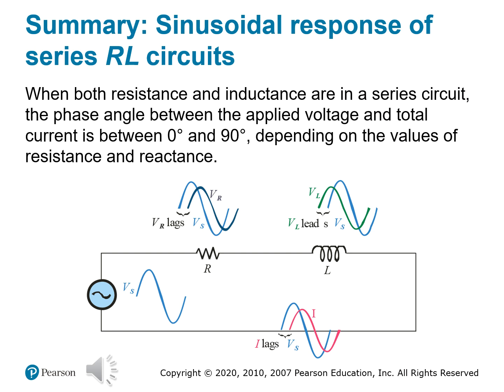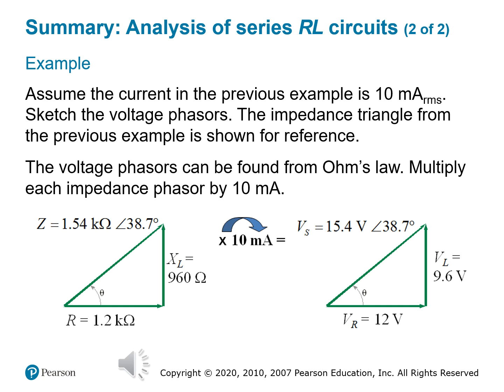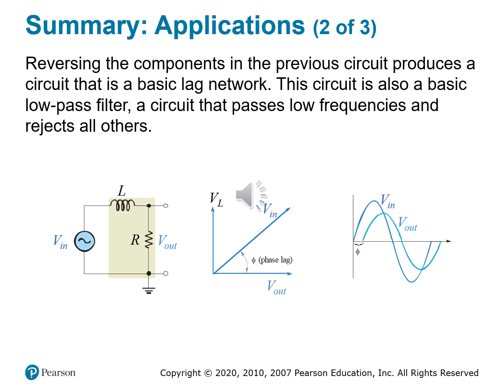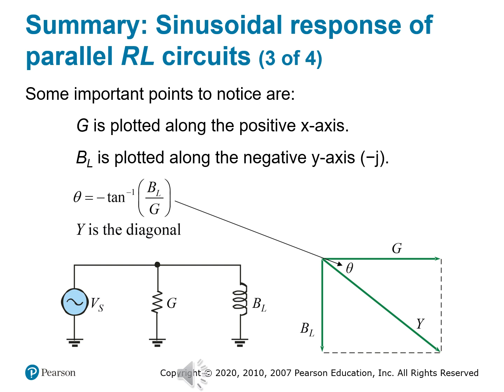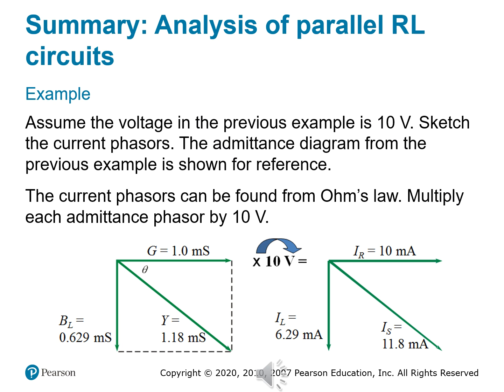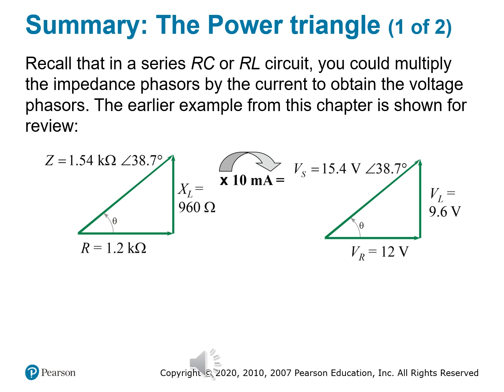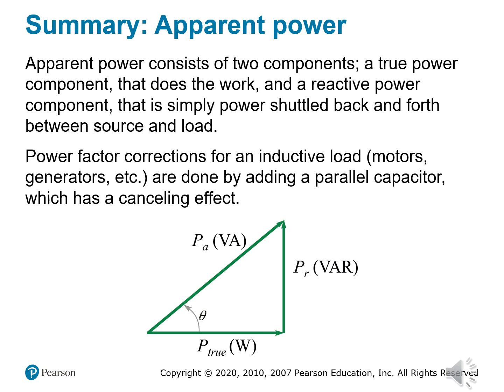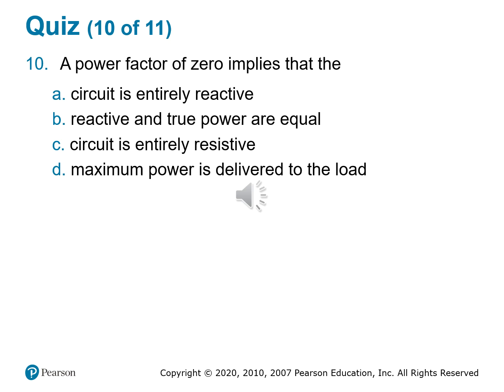Chapter 16: RL Circuits